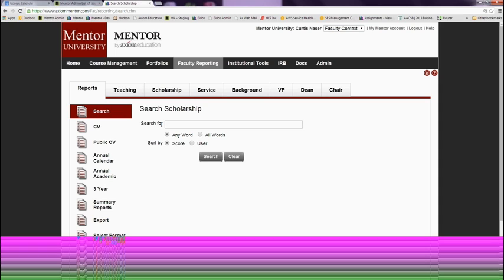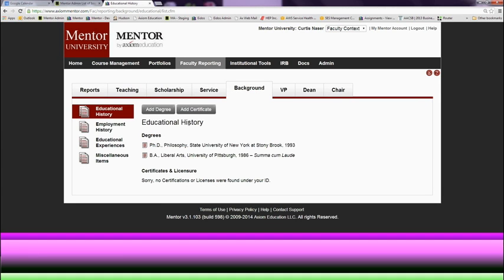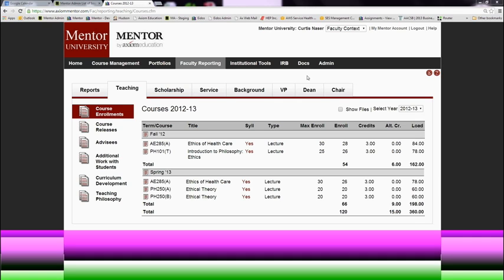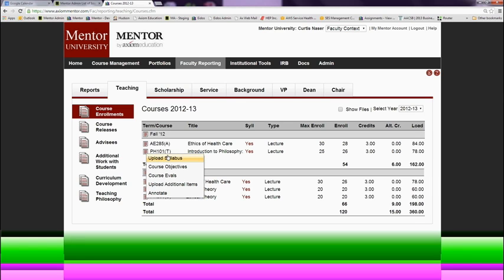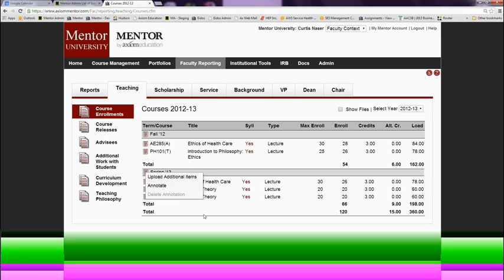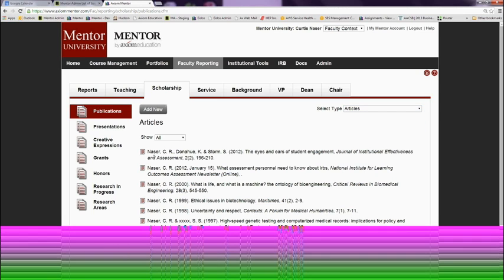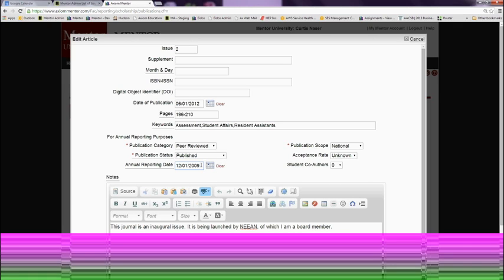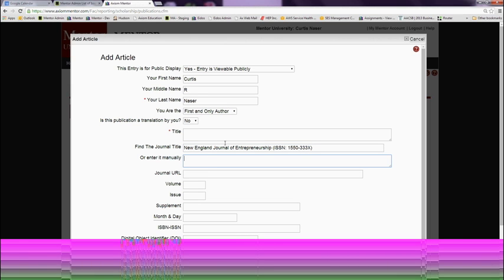Wagner College - Faculty Reporting Overview I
Faculty Reporting: by Mentor- Axiom Education.
Mentor automatically combines multiple sources of data into a set of faculty activity reports (accreditation management software) that are available to faculty, chairs, and administrators and can be made available to institutional websites via the Mentor web services API.